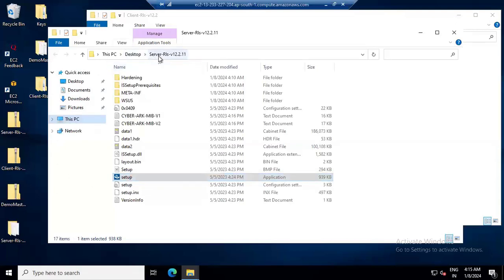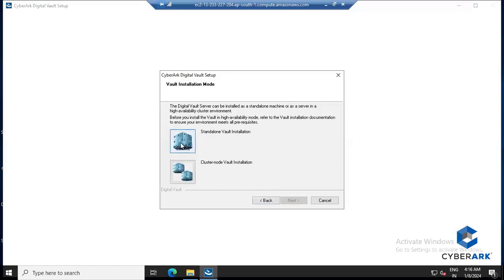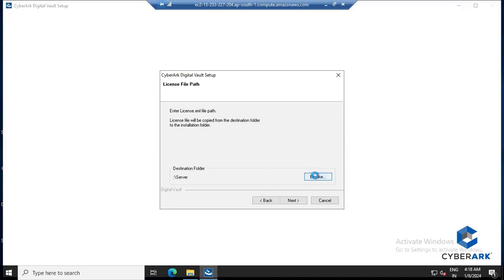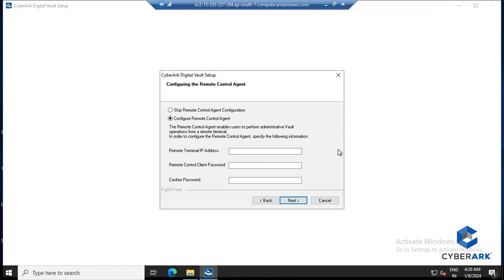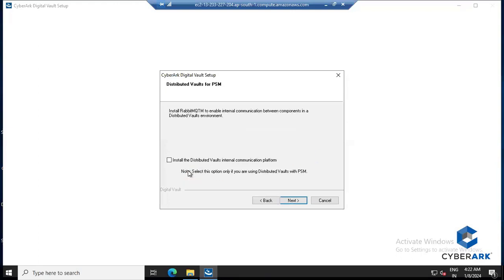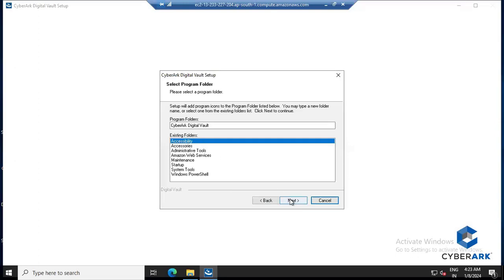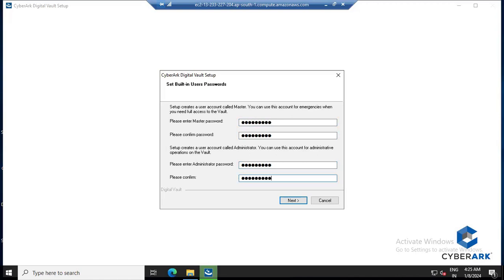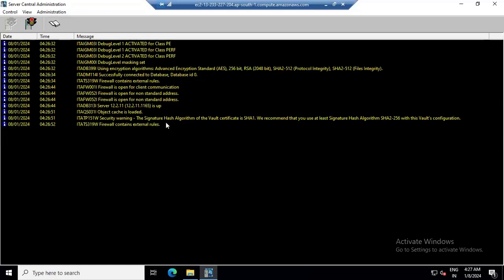Cyberark PAM vault installation